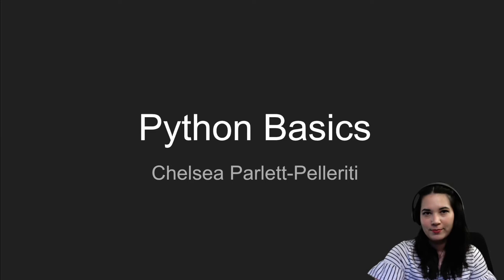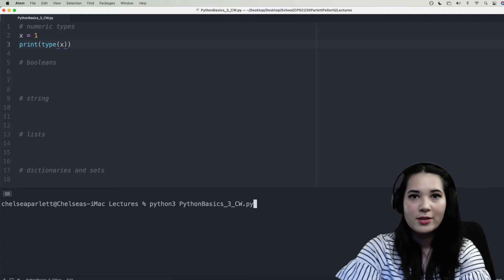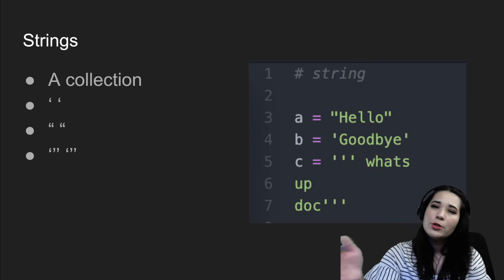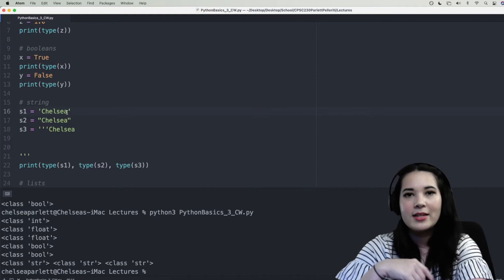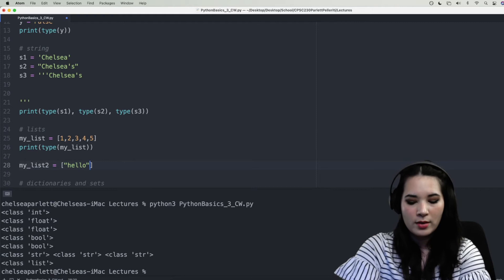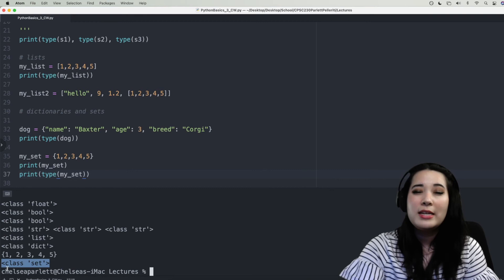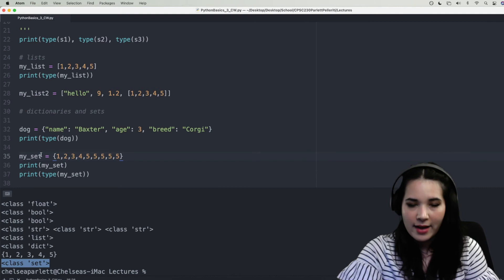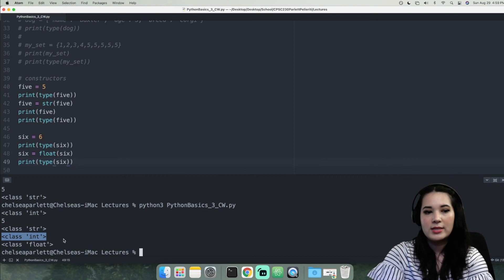CPSC 230 || Lecture 3 Python Basics